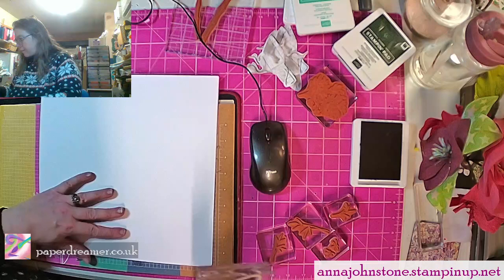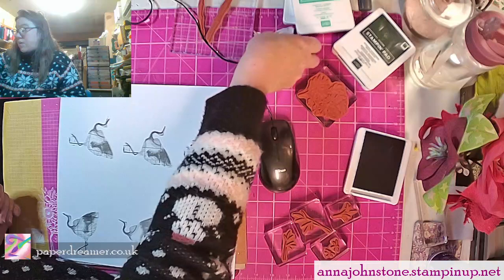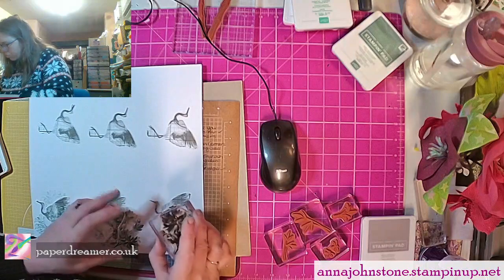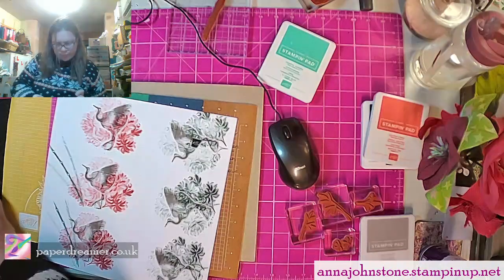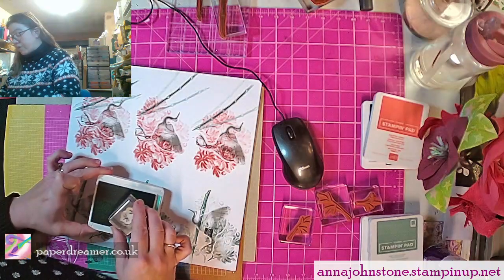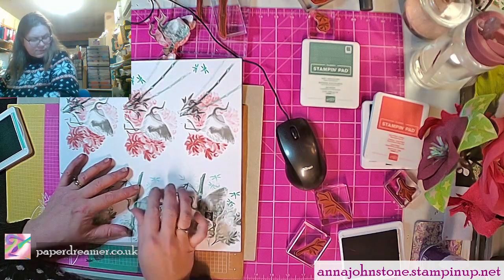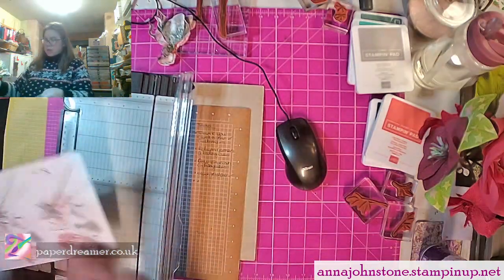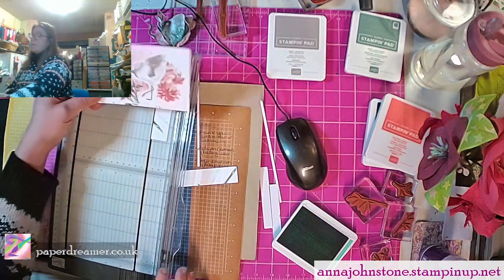Stamp Around the UK January 22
Reuploaded due to sound issue